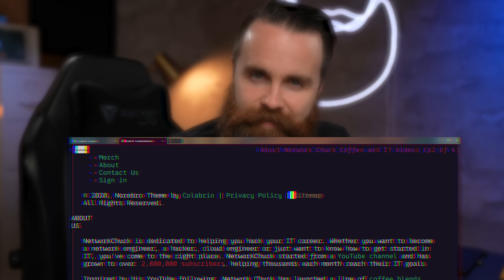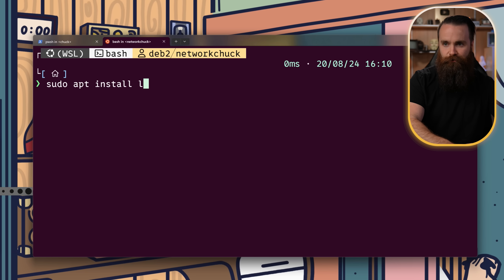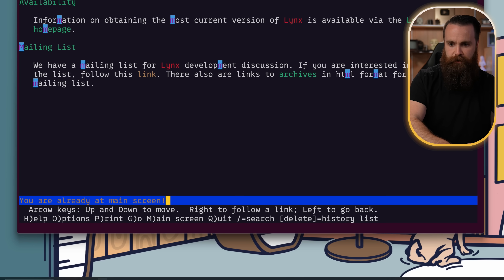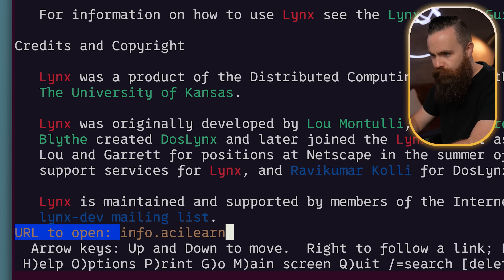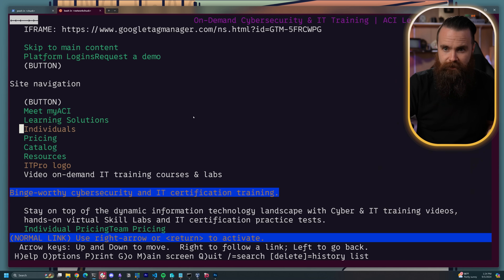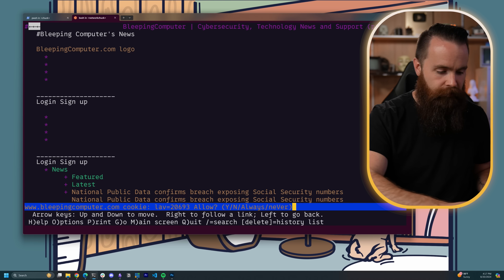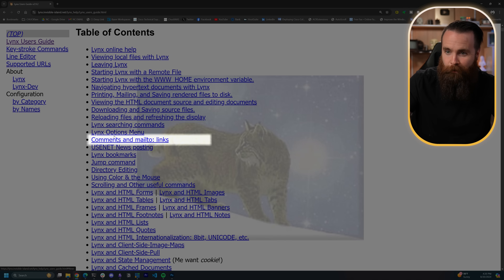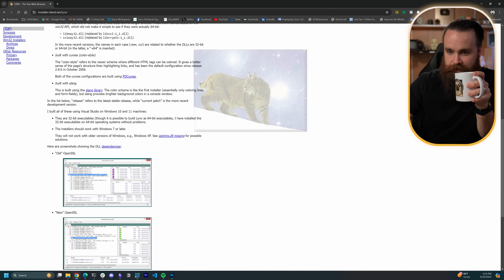never leave the terminal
You can browse the web….in your terminal.